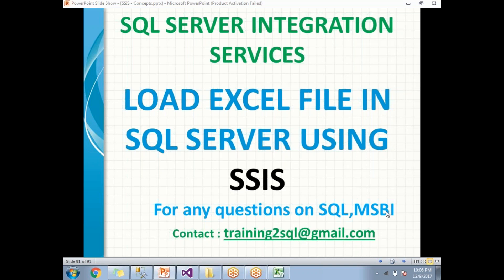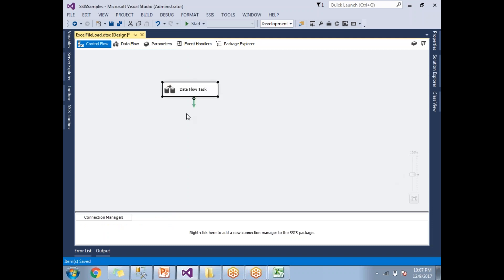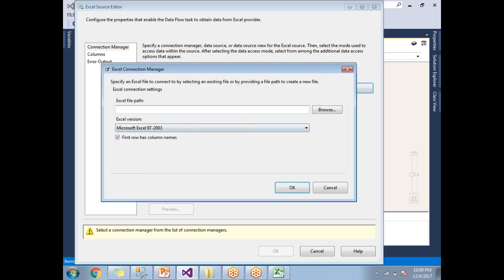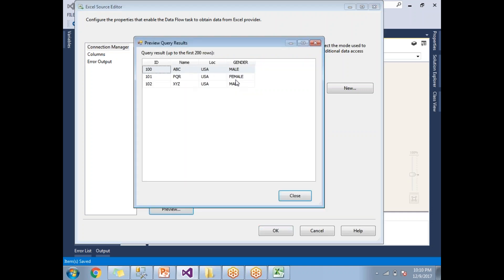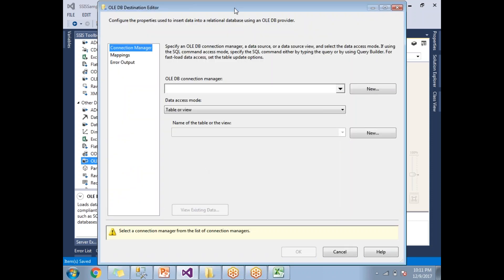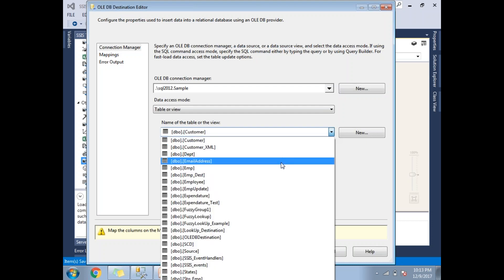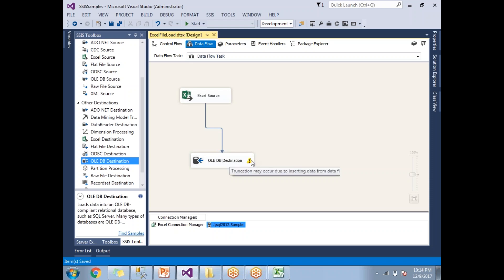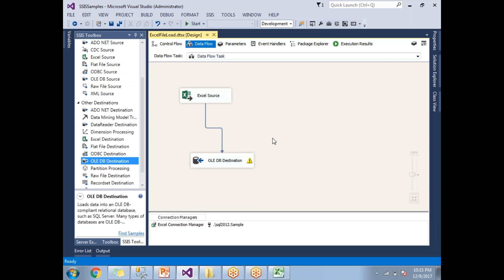Load Excel File in SQL Server Using SSIS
In this video , will talk about
how to load data from excel file to SQL server.